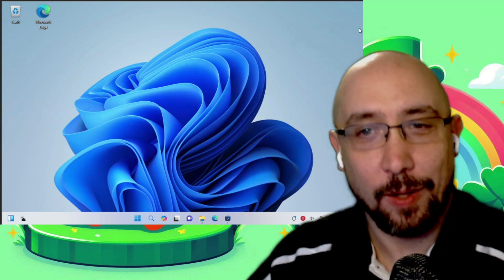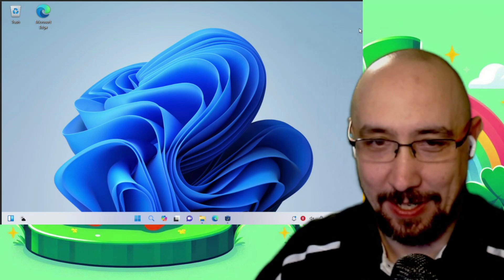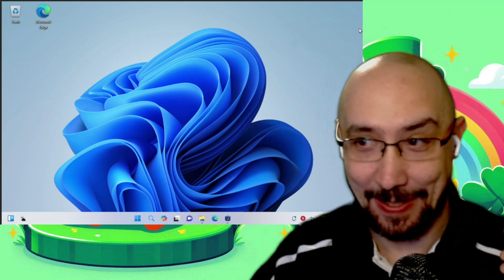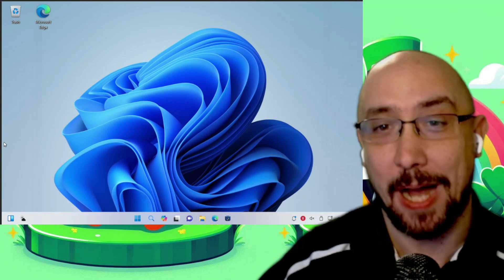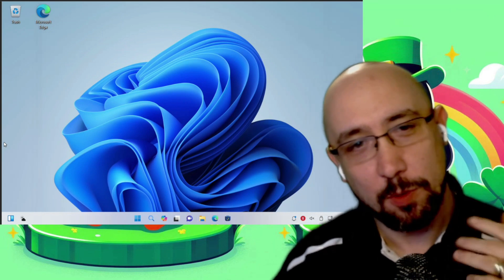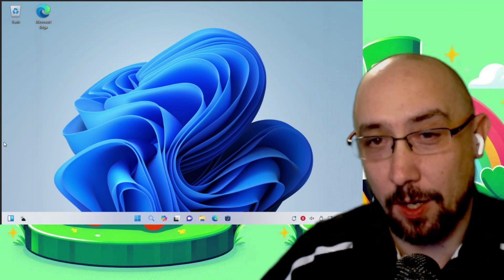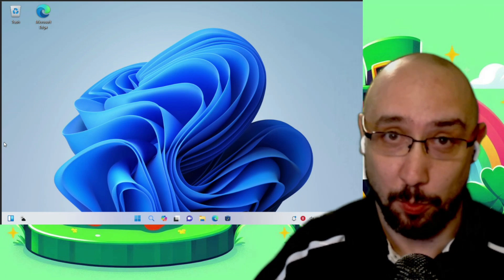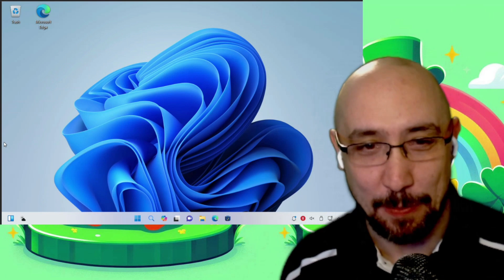This Linux Distro Looks Kinda Windows-ish!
On the Untitled Linux Show, Rob Campbell introduces listeners to Wubuntu (Windows Ubuntu), an operating system for those enthusiasts who really like the Windows 11 aesthetic on their desktop.